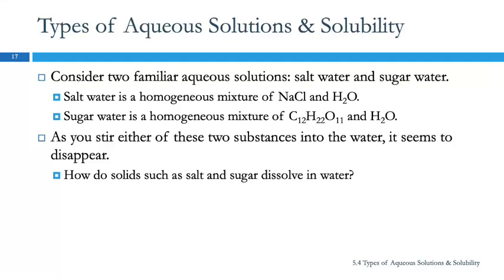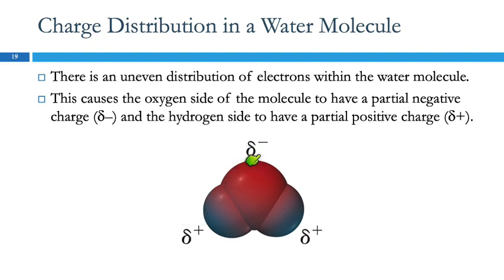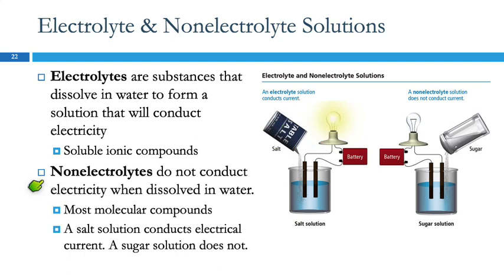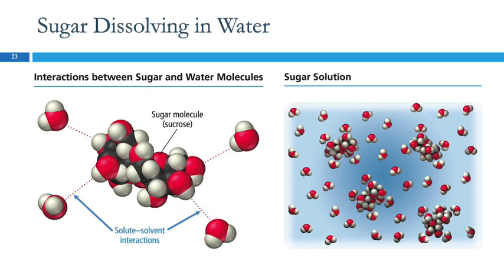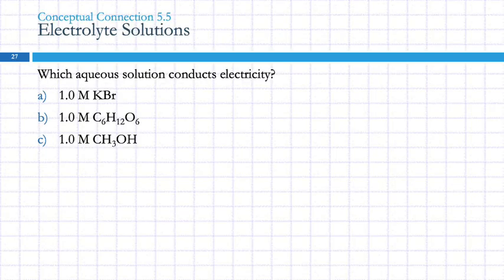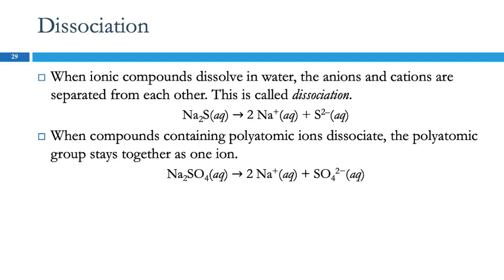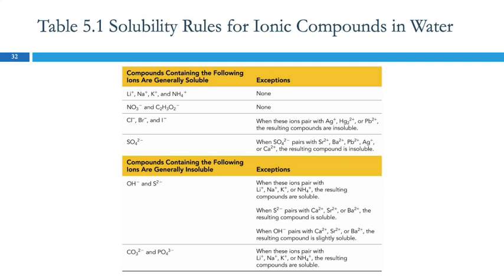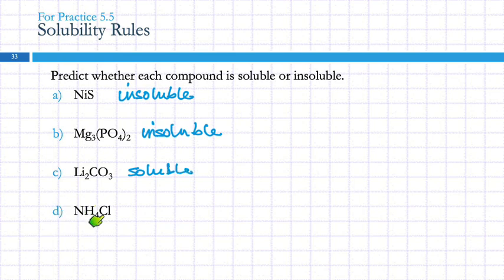5.4 Types of Aqueous Solutions & Solubility